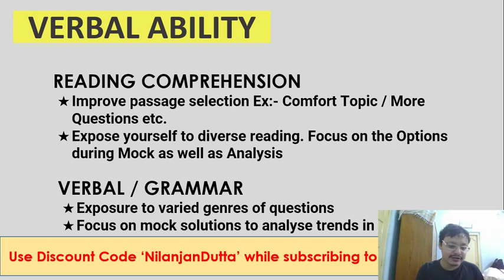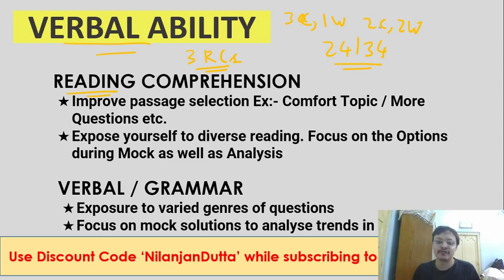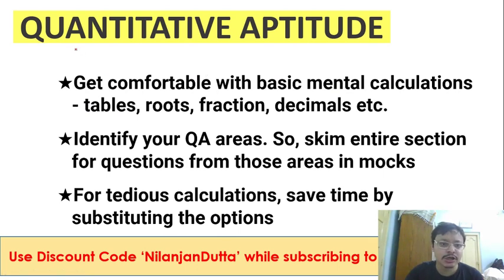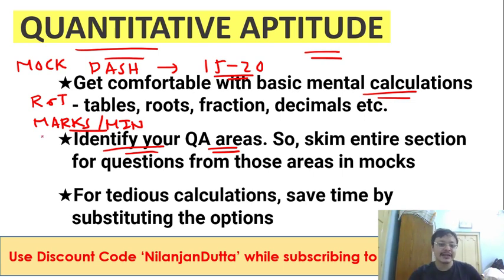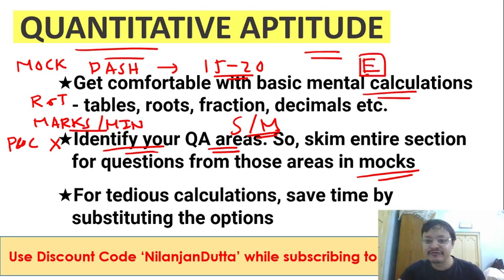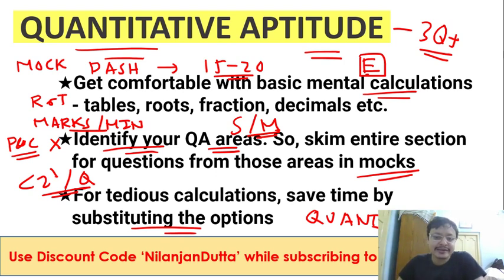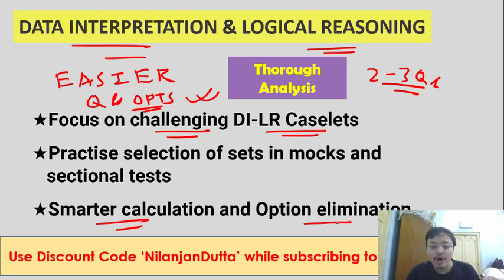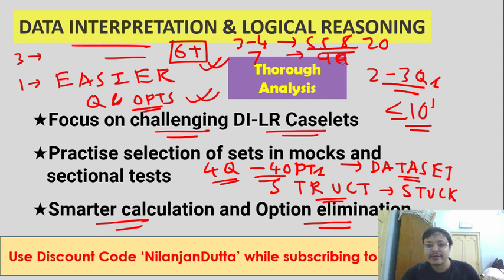Last Months Tips for CAT 2019 by Nilanjan Dutta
Use Special Code:- "NilanjanDutta"
Unacademy Plus Subscription Benefits:
1. Learn from your favorite teacher
2. Dedicated DOUBT sessions
3. One Subscription, Unlimited Access
4. Real-time interaction with Teachers
5. You can ask doubts in the live class
6. Limited students
7. Download the videos & watch offline
Plus Courses by Nilanjan Dutta:
Top Batches:
Practice Course on DI LR for CAT 2019: